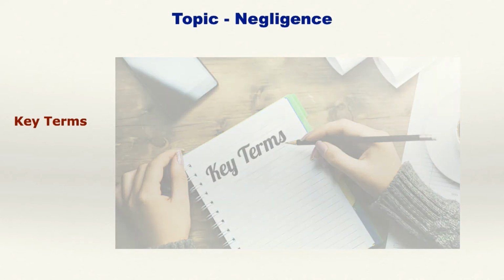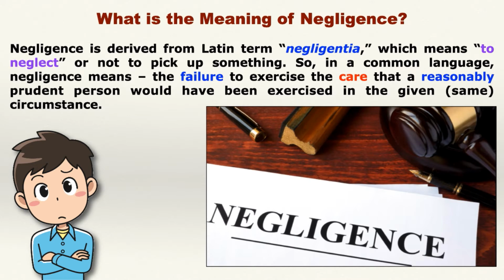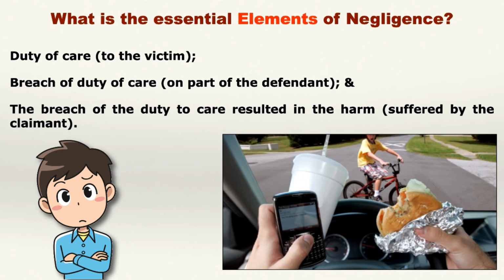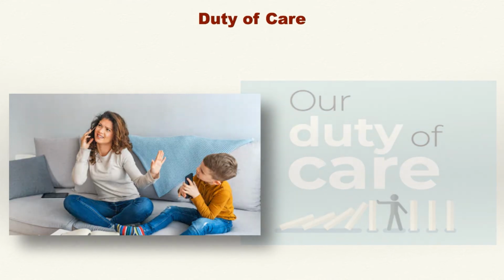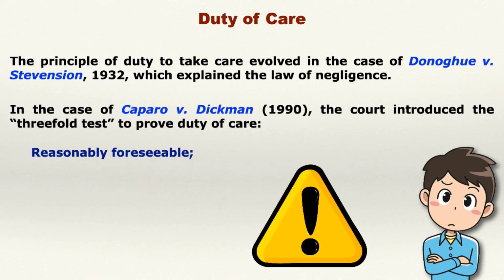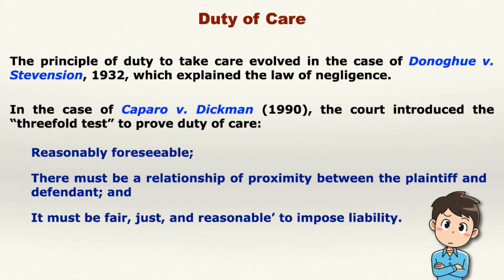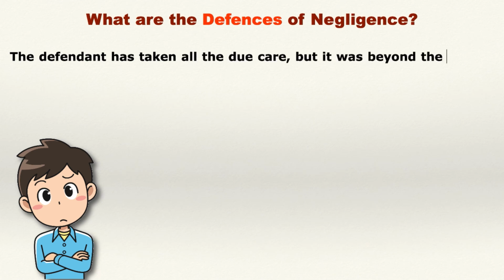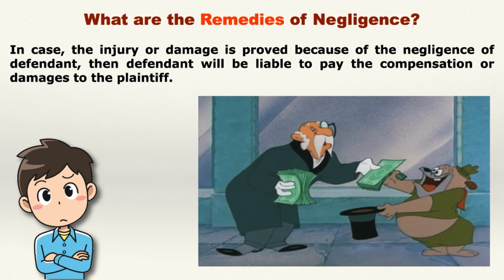Meaning of Negligence Updated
The video defines the concept of negligence with attractive animation.